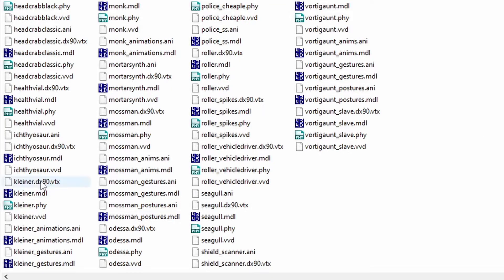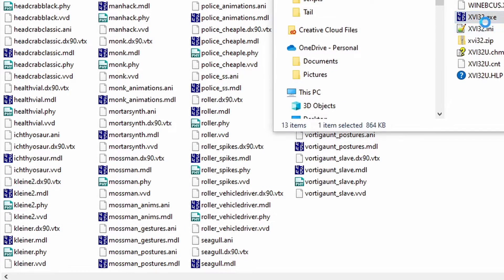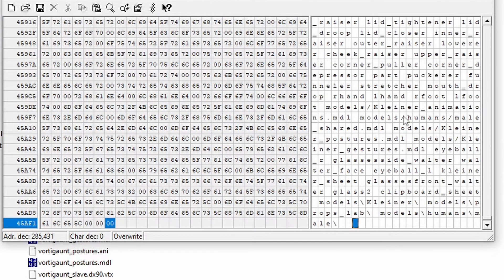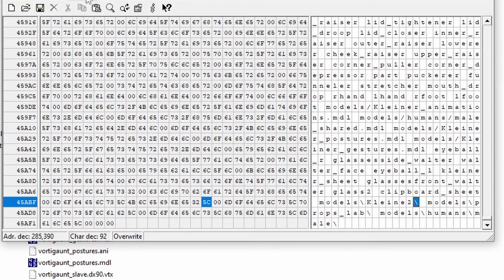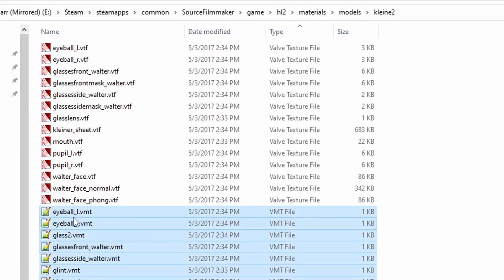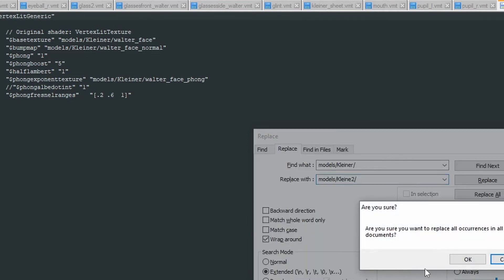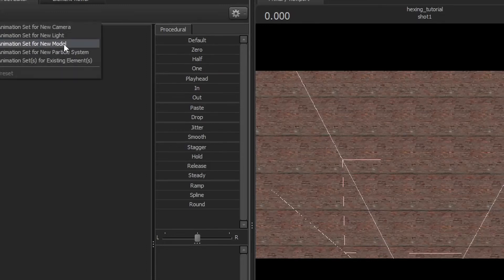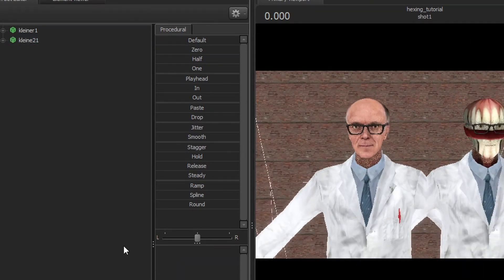Hexing Source Models - A Modern Tutorial For A 15-Year-Old Technique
A lot has changed since the year 2007. A lot of information has been lost, tutorials broken, sites gone down. But people still need those tutorials.

Hexing is an old technique used to quickly make an independent copy of a model. This allows you to safely modify the materials of a model, without affecting any existing project files using said model.

You can find a more comprehensive write-up about hexing, including a text-and-image-based tutorial on how to hex, on my website by clicking

Note that I said to change only a single character in the filename when hexing. This isn't strictly-speaking necessary. You can change any characters you want. But the number of characters in the names must remain identically the same. Changing a single character is the easiest way to ensure that is the case.